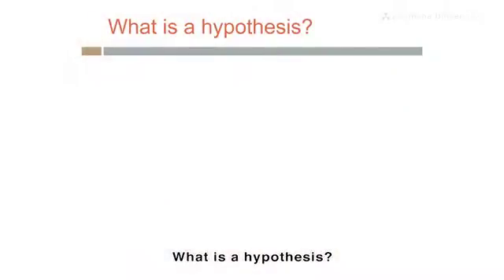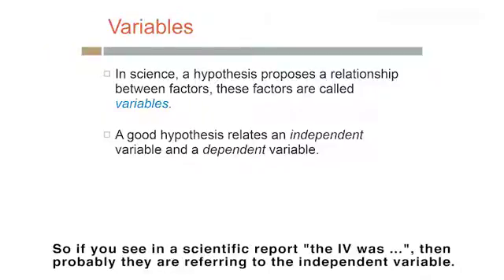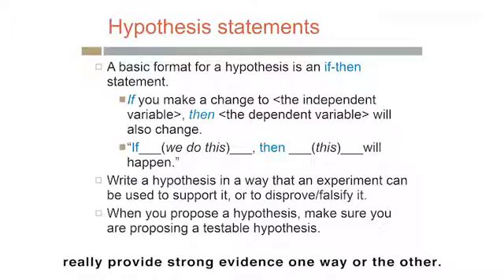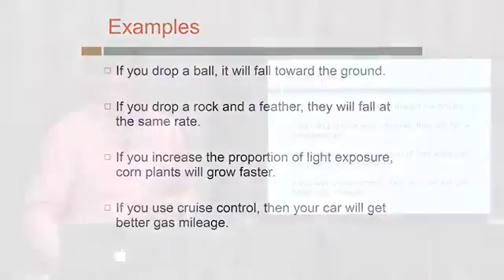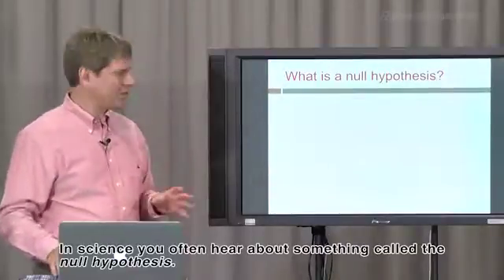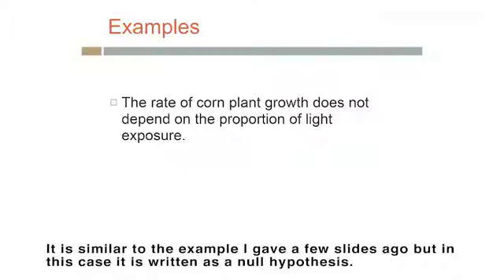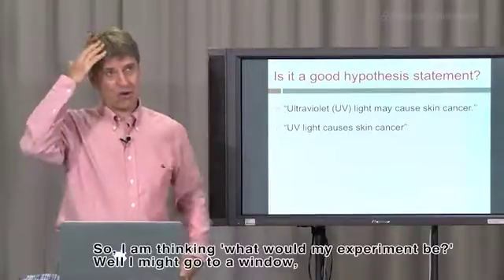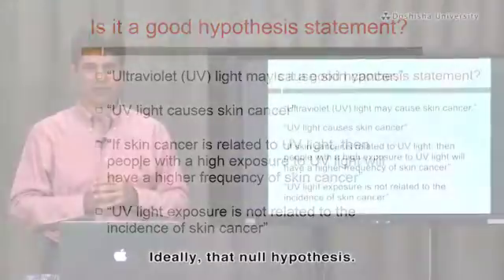AES Hypothesis Statements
AES Video #3 (with English subtitles).